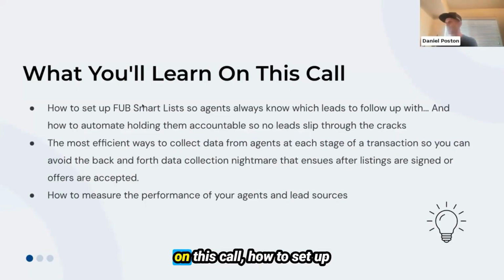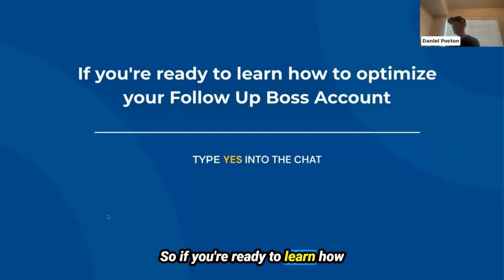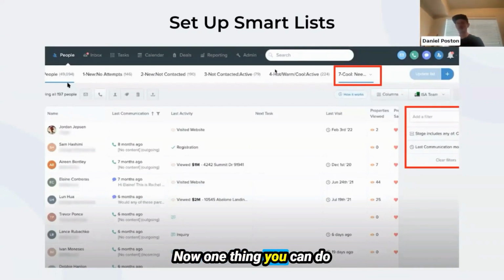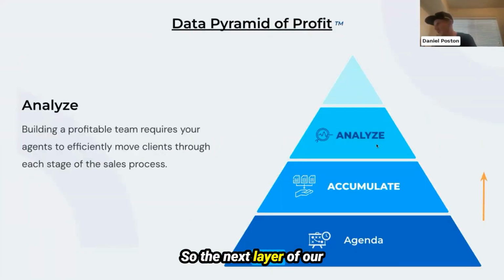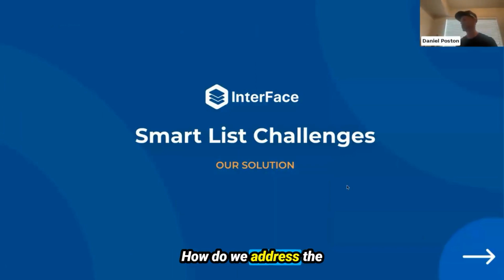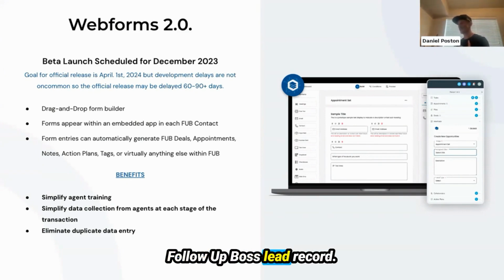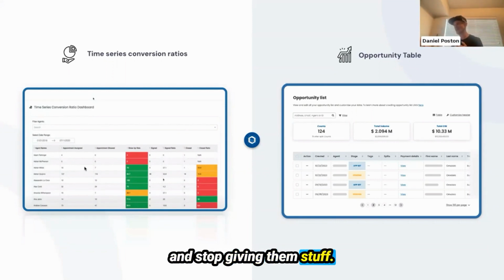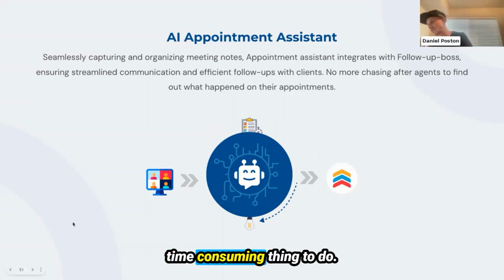InterFace 2 0 First Look Presentation w Captions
Learn about the Automation Builder, Form Builder and Analytics platform, as Taylor from Bara Agency hosts Daniel Poston, CEO, InterFace discuss InterFace 2.0.